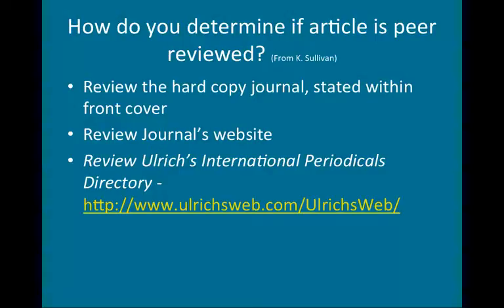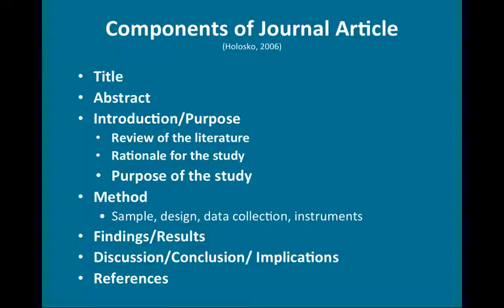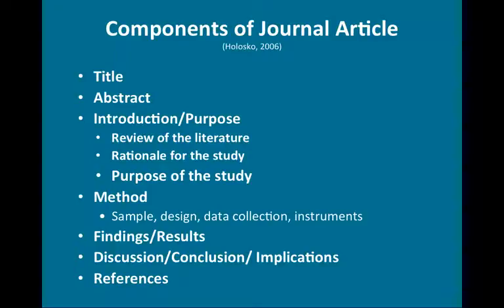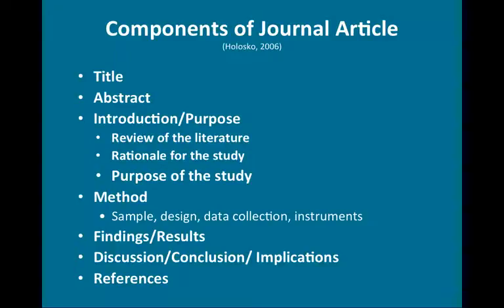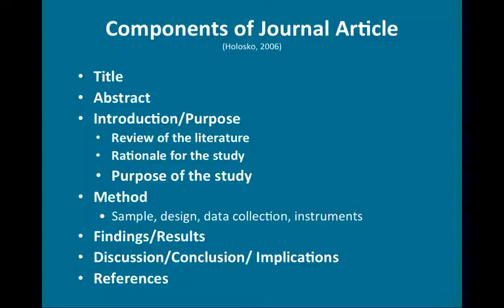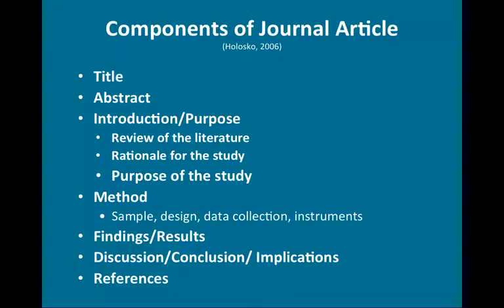Reading and Assessing scholarly journal articles